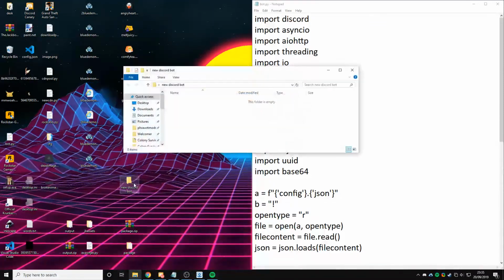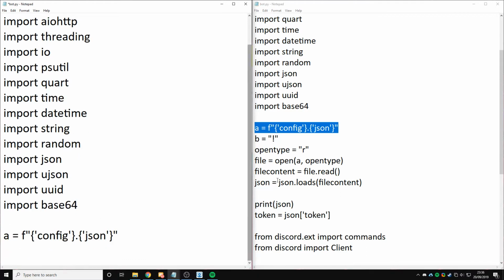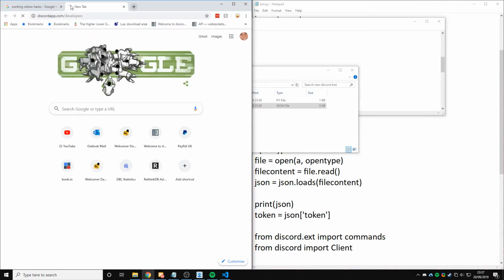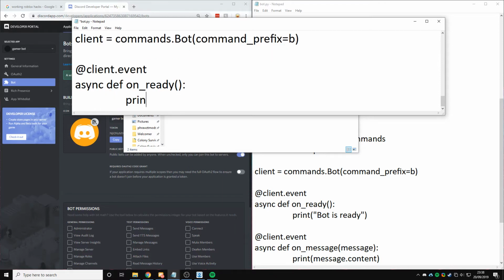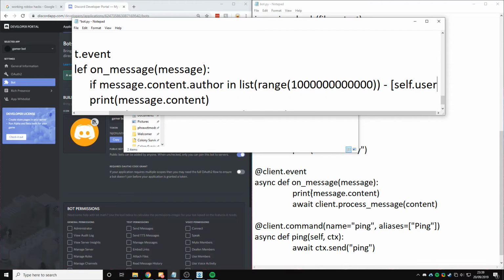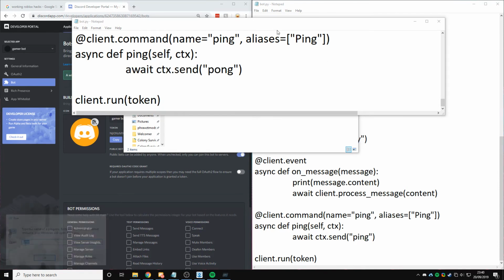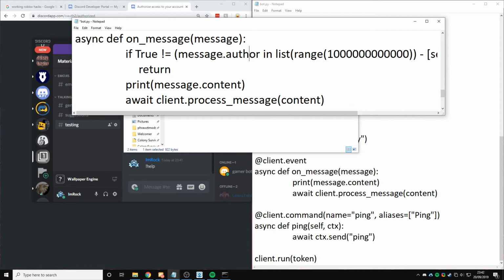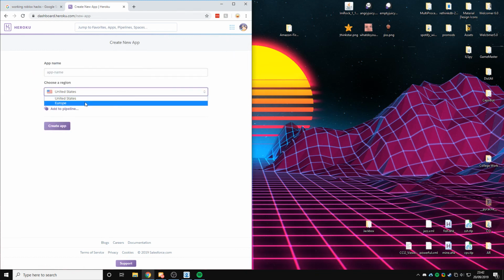Basics | Create a Discord Robot from scratch using Python机器 (2019)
This is a satirical video,nothing in it is going to work

Heres a tutorial on how to make a discord.py bot quick and easy.

Specs:
CPU - Intel Core 2 Duo E8400
RAM - 2x4gb DDR2
Cooler - Stock intel cooler
GPU - Nvidia GT 710 passively cooled